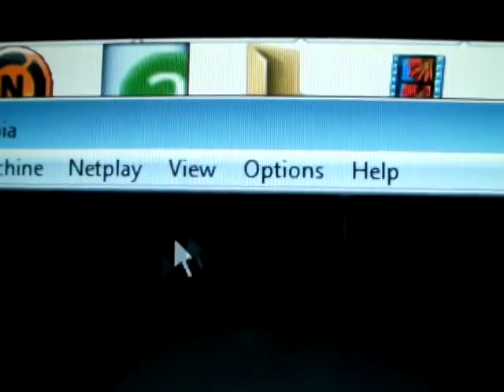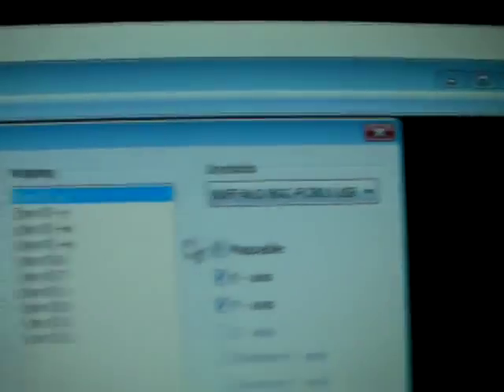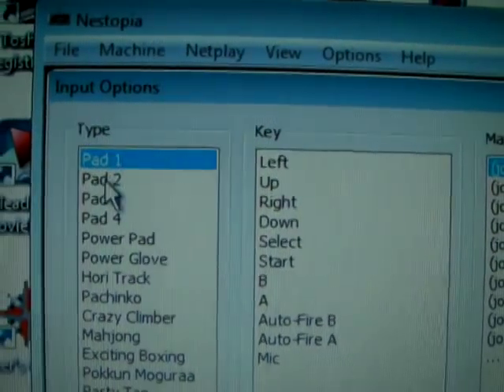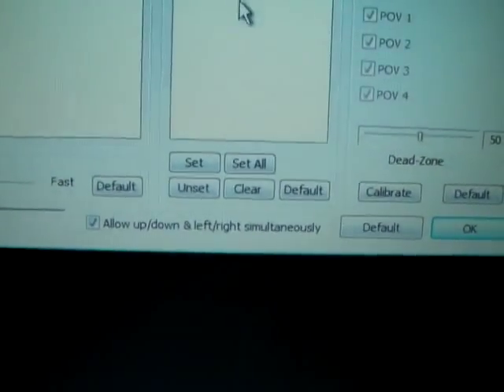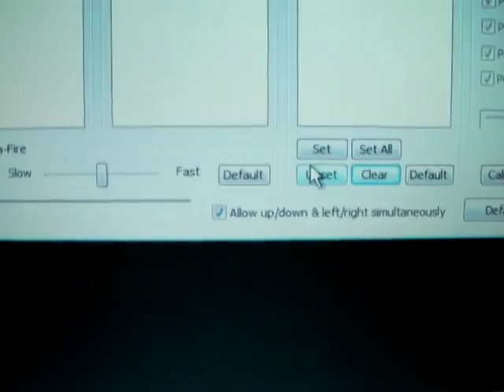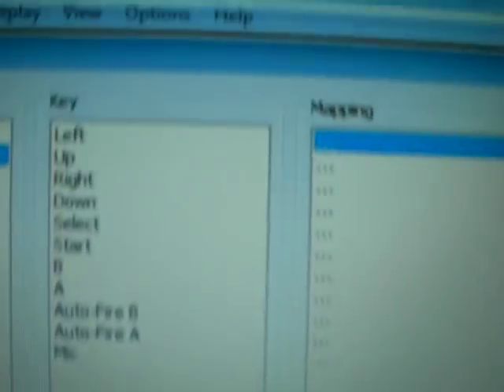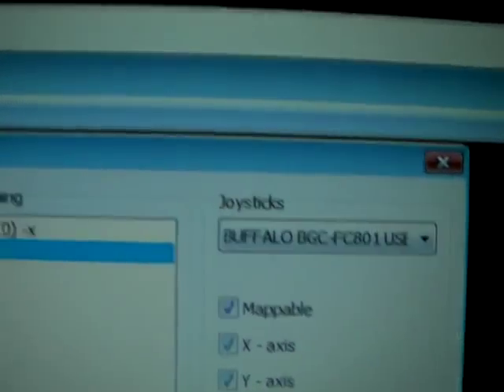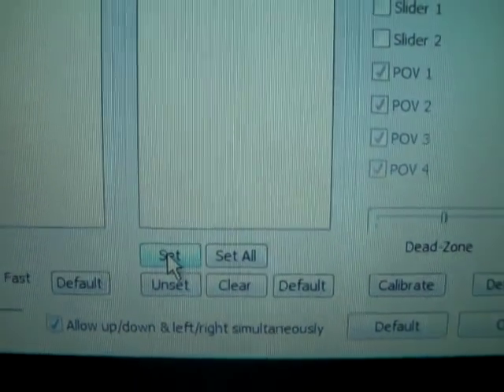How to Set-up a Famicom USB Controller for NEStopia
I figured out how to set-up the usb controller for my NES emulator, so here I am sharing the information.